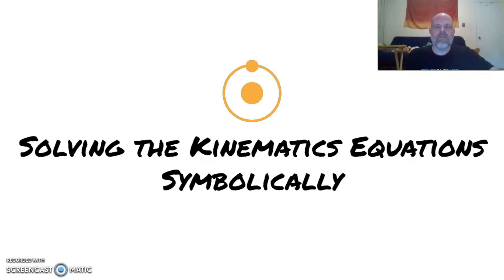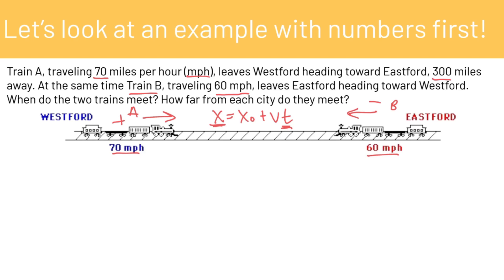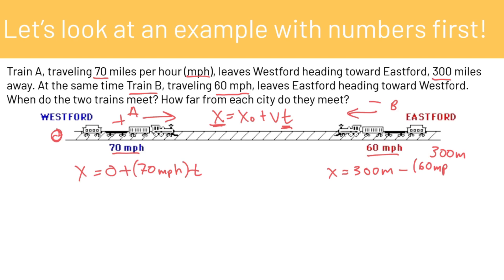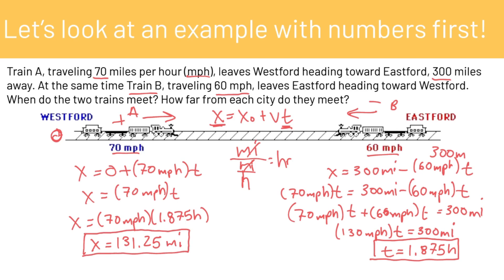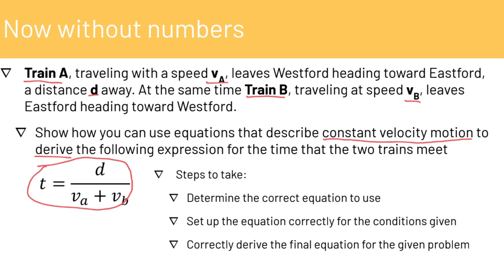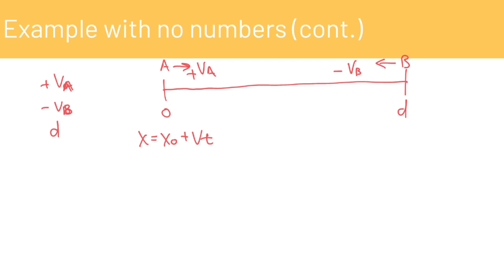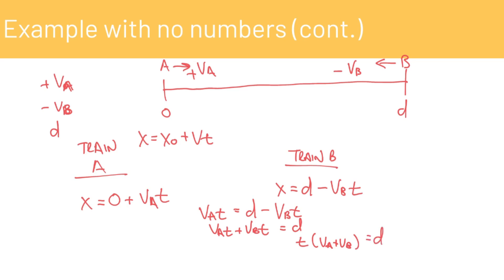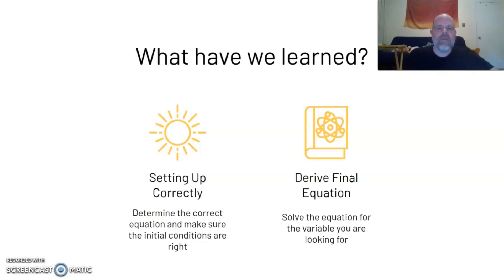Solving Kinematics Equations Symbolically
Mr. Voss' AP Physics class. This is the video lesson for Solving Kinematics Equations Symbolically